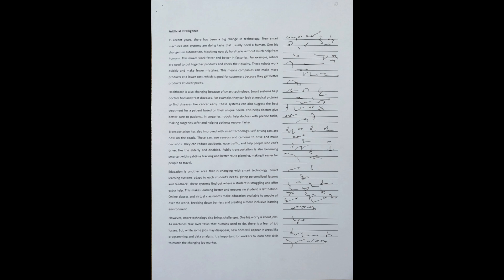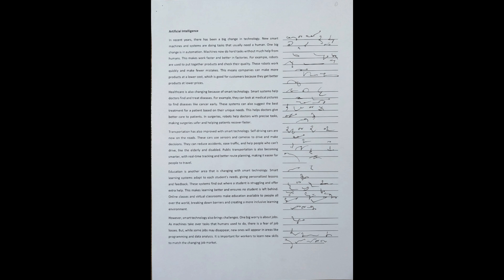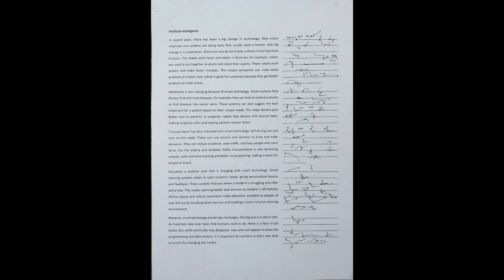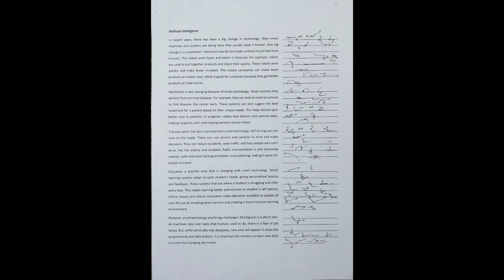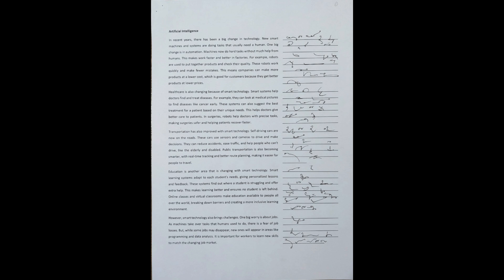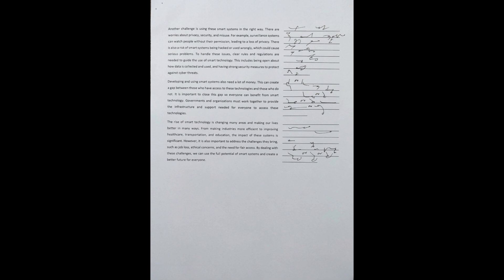General Matter Shorthand Dictation: Artificial Intelligence - 100wpm